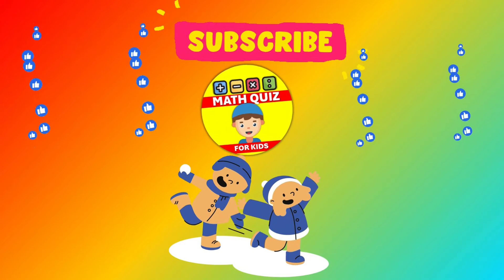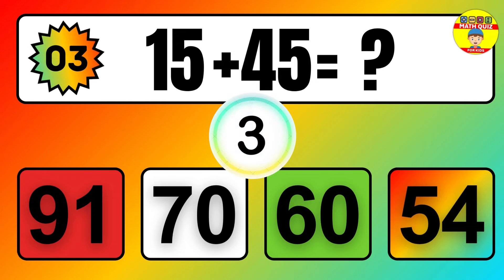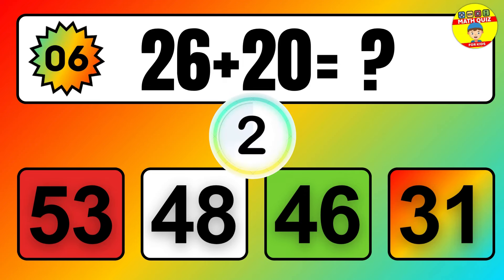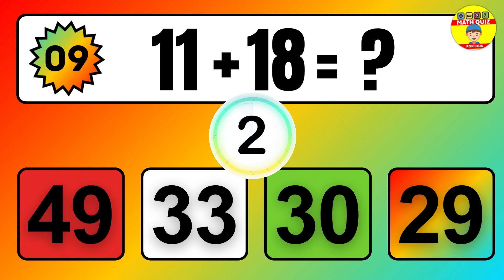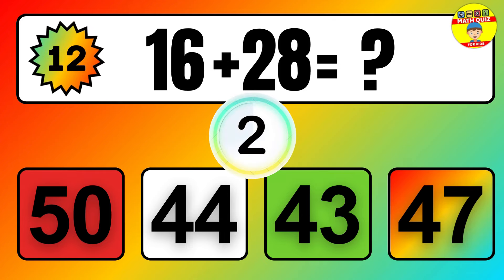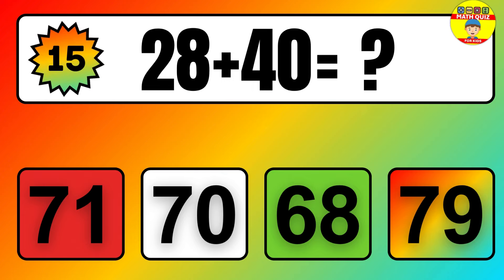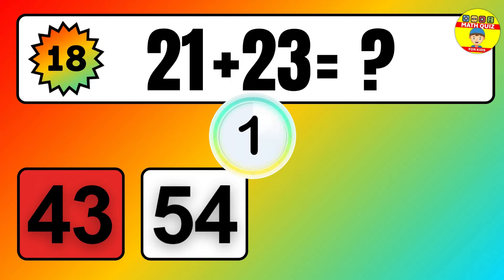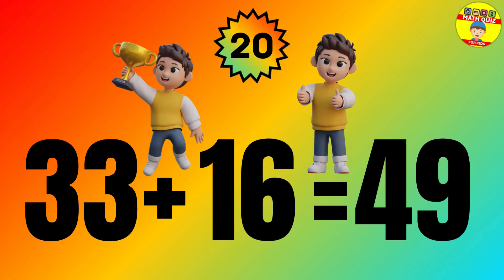20 Math Quiz for Kids | Two Digit Addition Quiz